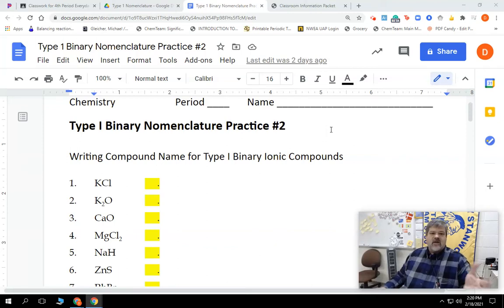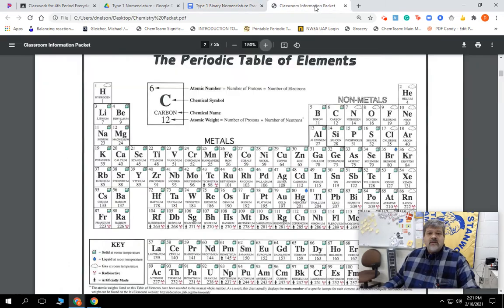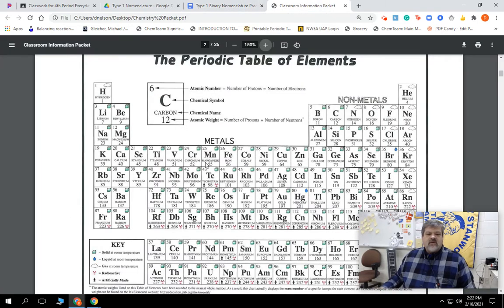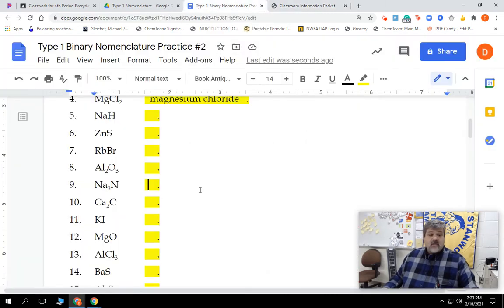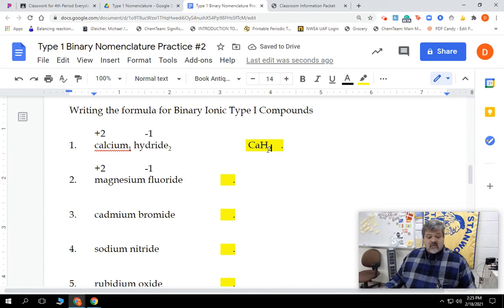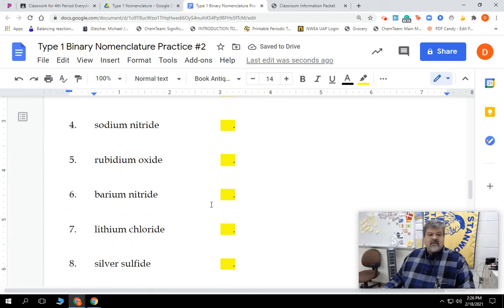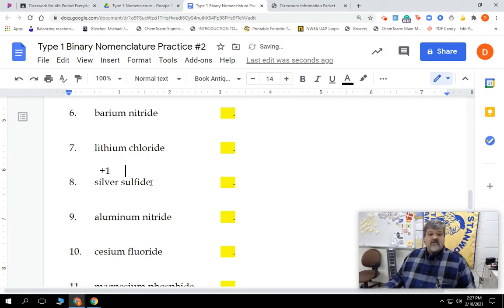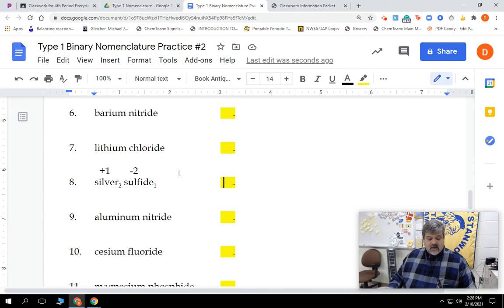Explaining How to Complete Type I Binary Nomenclature Practice #2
Type I Binary Nomenclature Practice #2